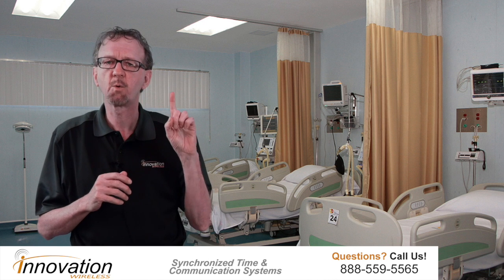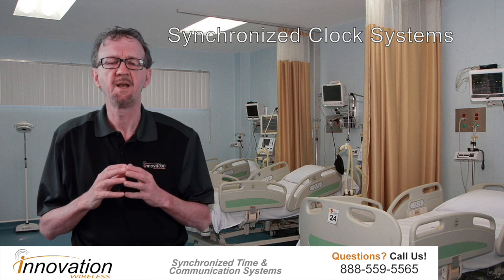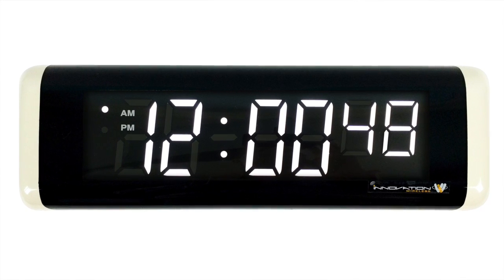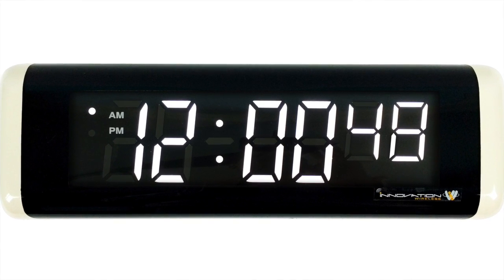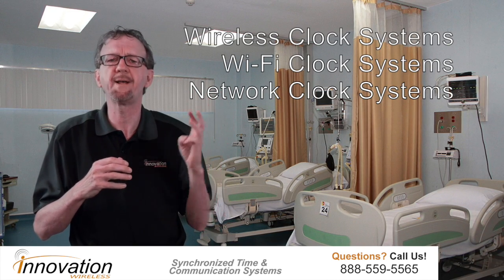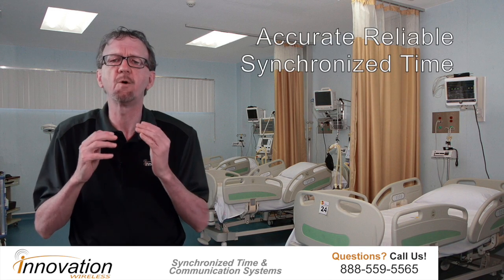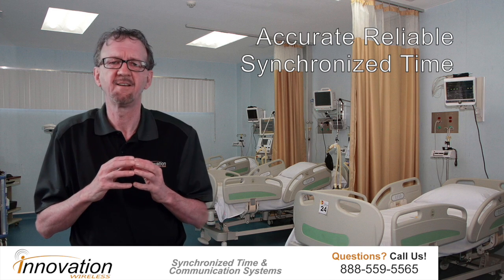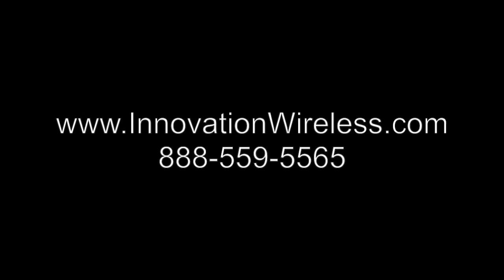Healthcare Wireless Clock Systems - Synchronized Clock & Countdown Timers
Hospital Clock Systems are Crucial to Many Different Hospital Departments. We offer the most reliable accurate, maintenance free master clocks systems. Learn About these systems GoTo

Innovation Wireless' product line is used by hospitals throughout the world. The number one product line we supply to hospitals is our synchronized clock systems.

An accurate, reliable synchronized clock system is a critical facilities product for healthcare. A reliable and maintenance-free clock system touches many different departments of the hospital.

Hospital clocks have an impact from administering medicine, to insurance reimbursements, to executing surgical procedures. The moment a patient steps into a hospital they are charted by time.

Time is the foundation for which everything is laid upon. Insurance companies require a charting of time. Every action taken for a patient's well-being is documented by a clock. Our countdown timers are used in operating rooms to time certain surgical procedures.

We offer wireless clocks, wifi clocks and network-based clock systems. Each one of these systems produces accurate reliable synchronized timing. We are structured with our years of experience to make hospitals run better.

Let our experienced help your facility.

To see additional information on our wireless clock systems by visiting